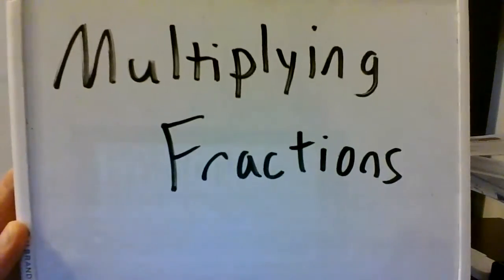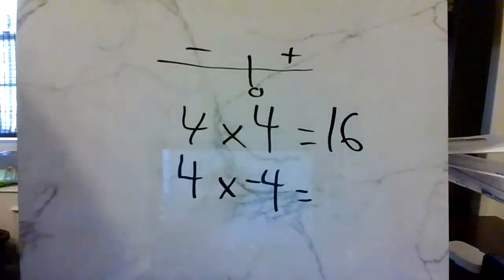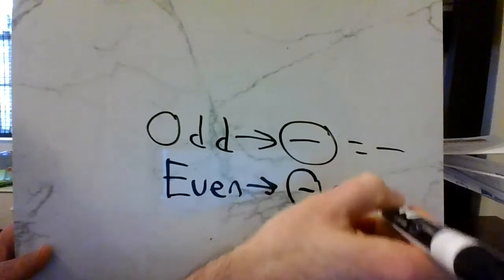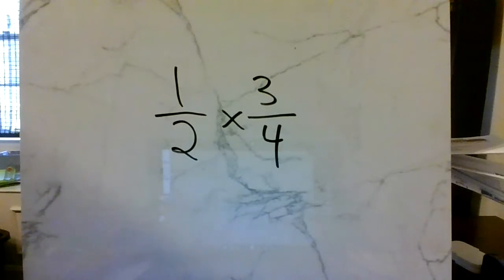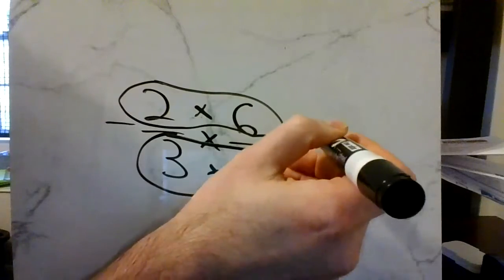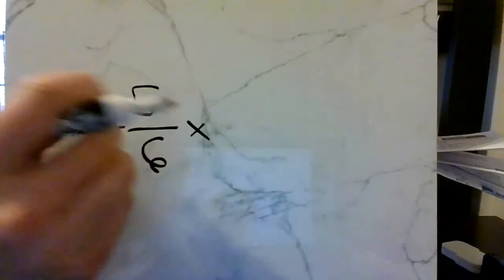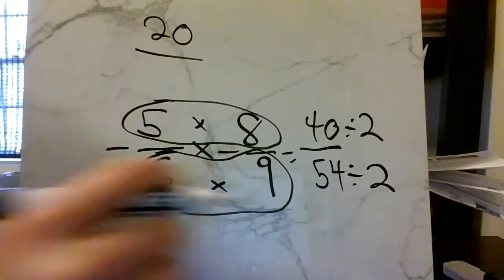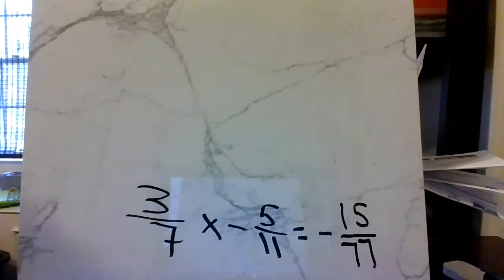Multiplying Fractions (Positive and Negative)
What happens when you multiply positive and negative numbers? How do you multiply fractions?